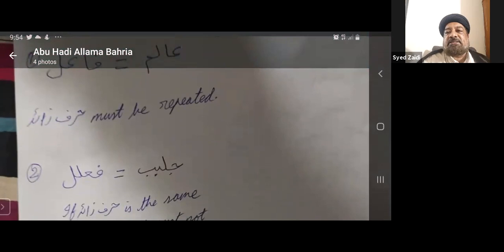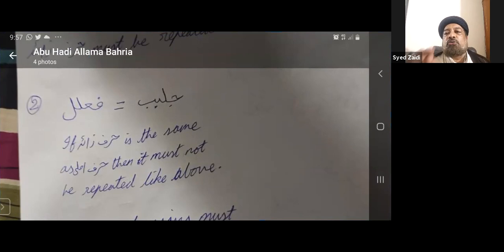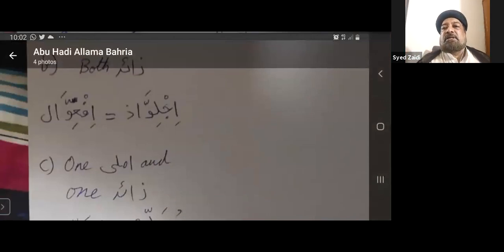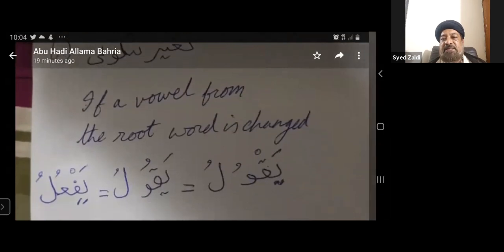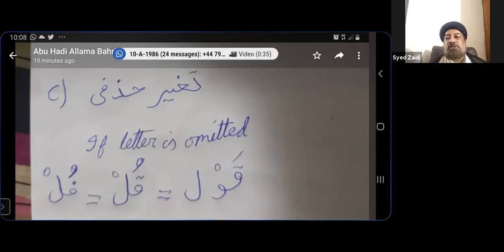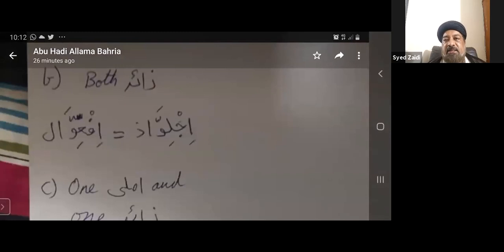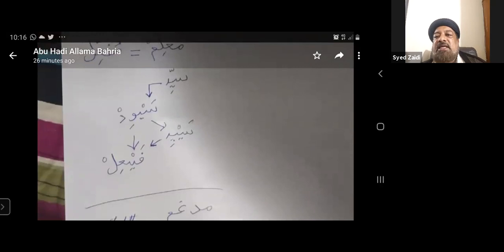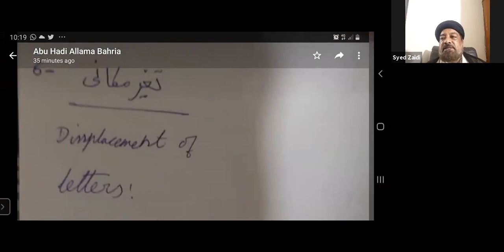Lecture 6 | Al Qur'an and Ilm ul Sarf by Allama Syed Raza Hussain Zaidi